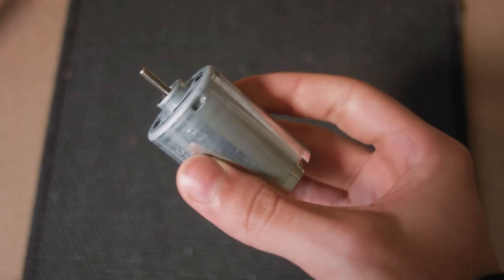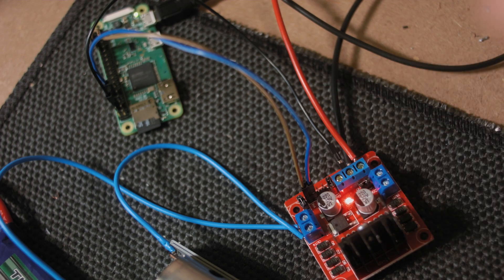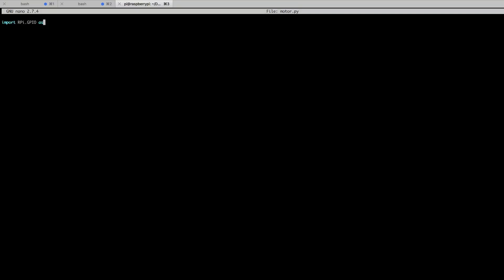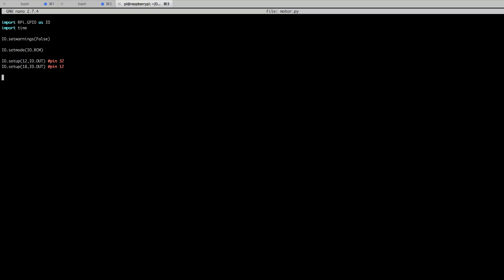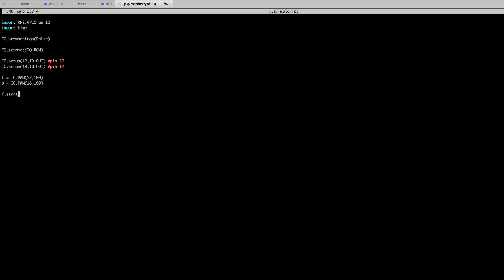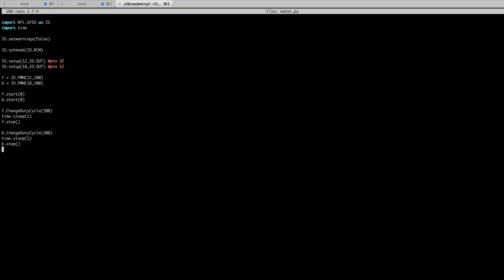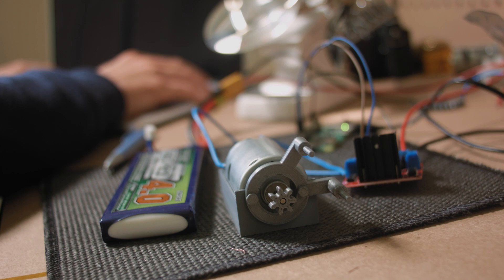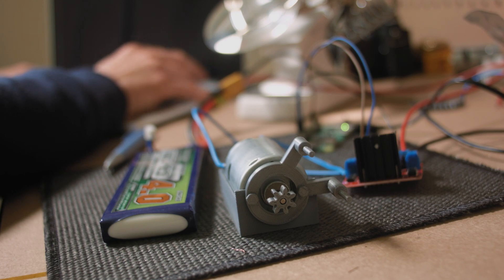Noobtronics Tutorial: Controlling a DC Motor with Raspberry Pi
Simple little tutorial on how to do PWM speed control with a raspberry pi, DC motor, and standard chineesium H-bridge.